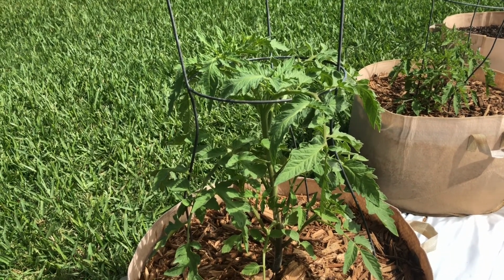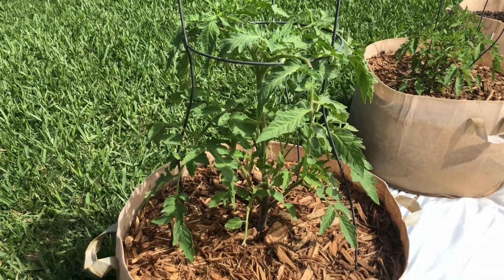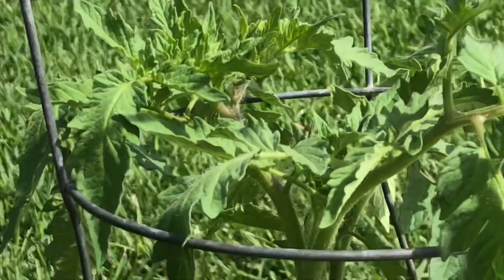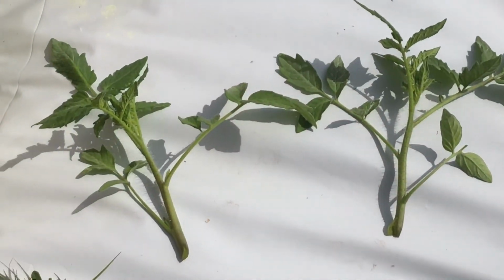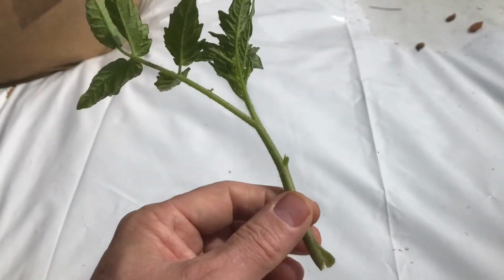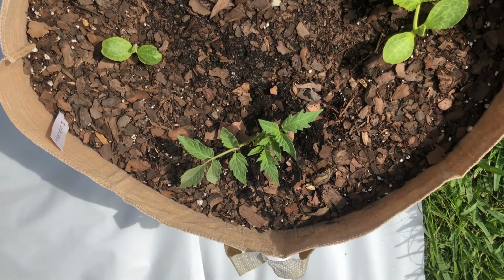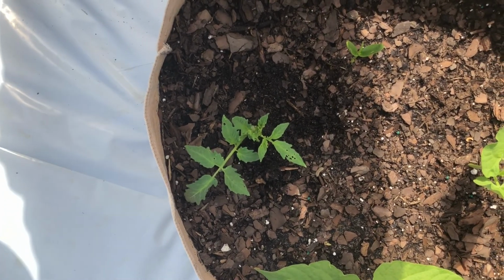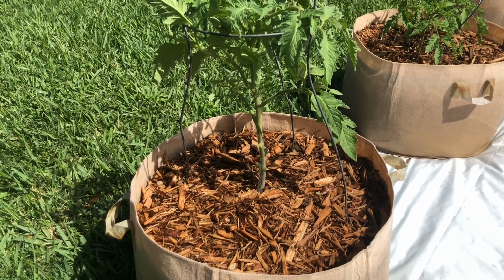Cloning Tomato Plants - How to Prune Tomatoes,Tomato Plant Care Gardening and How to Grow Tomatoes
Today I share how to prune tomatoes. Pruning Tomatoes and how to grow tomatoes and tomato plant care gardening in My Backyard Garden.
Follow the official My Backyard Garden Twitter account!